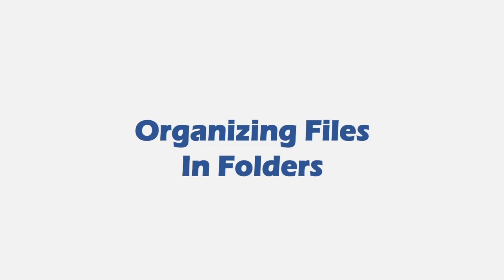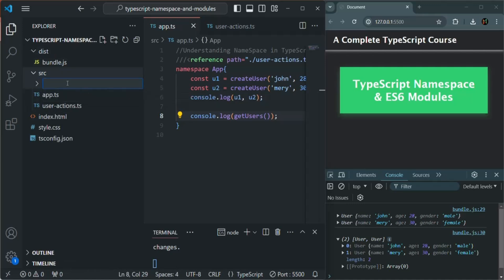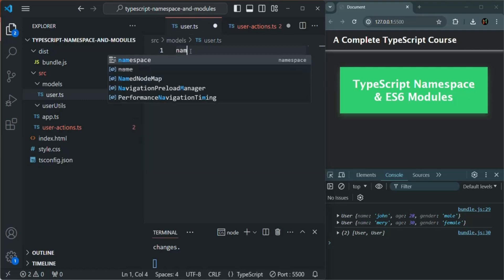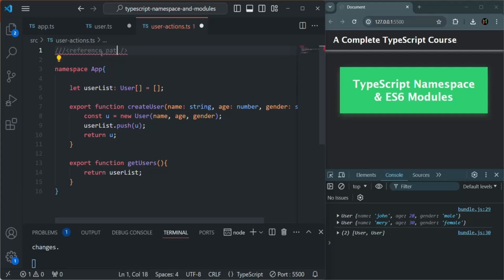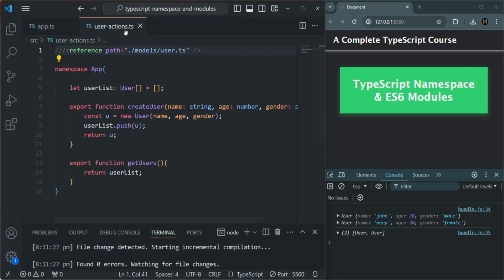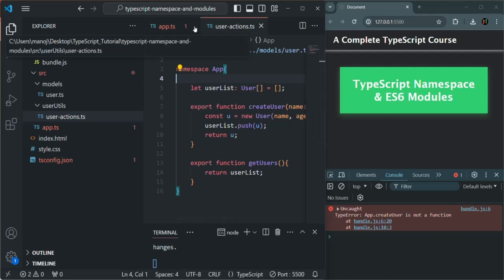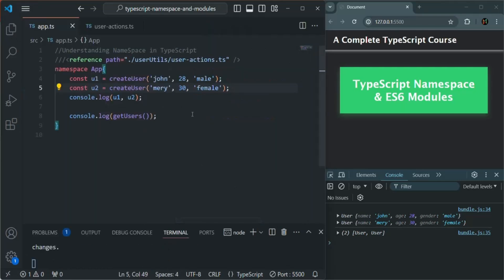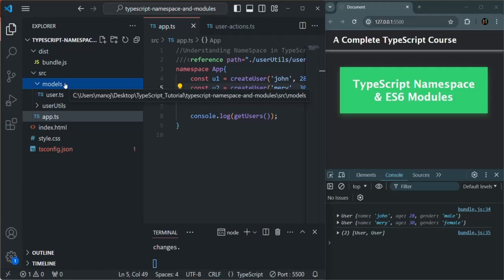#85 Organizing Files in Folders | Namespace & ES6 Modules | A Complete TypeScript Course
Learn about: 💥💥💥💥💥💥💥💥💥💥💥💥💥💥💥💥💥💥💥💥💥